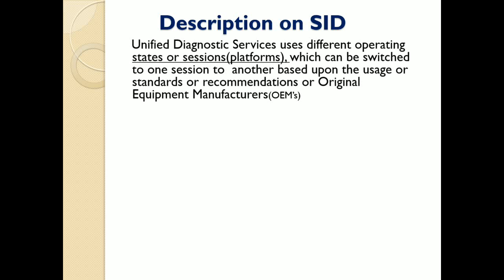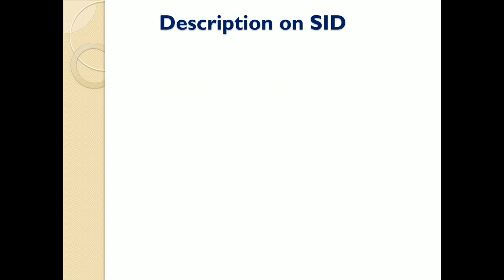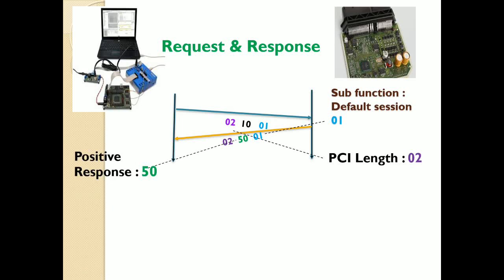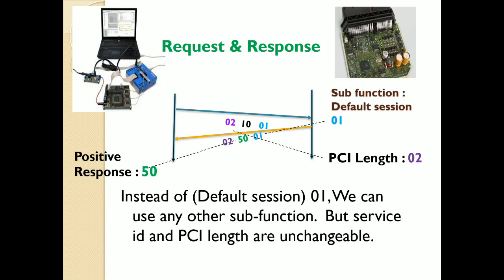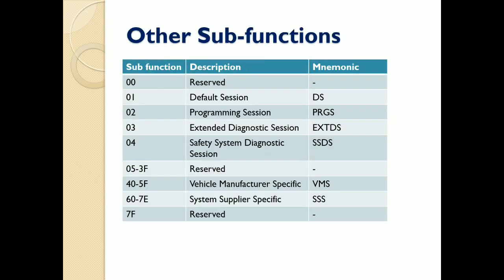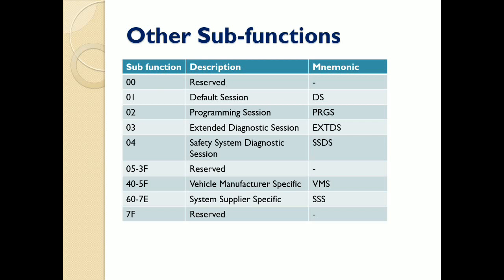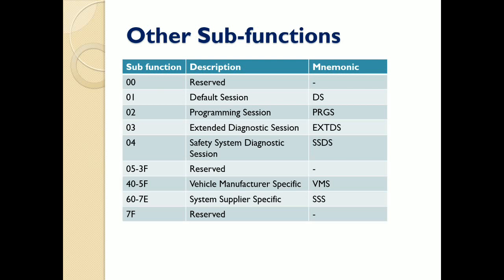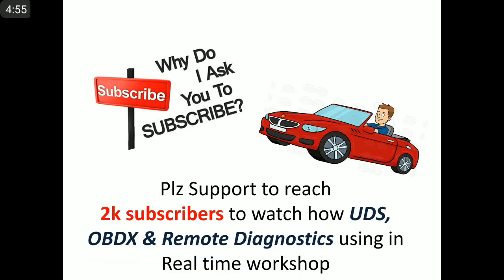Link Building | UDS Part -3 | Diagnostic Session Control (0x10) | UDS protocol tutorial